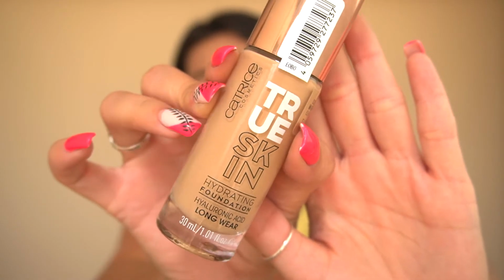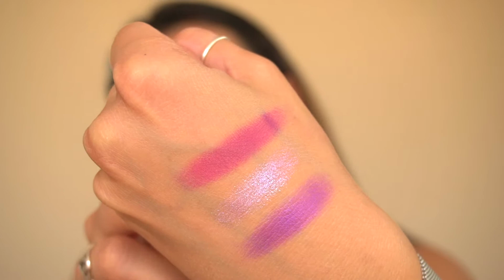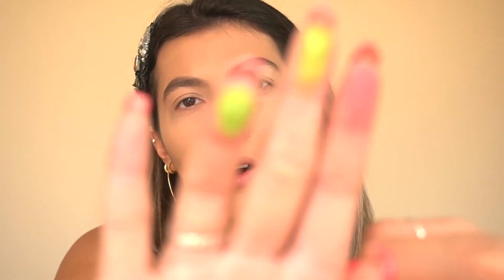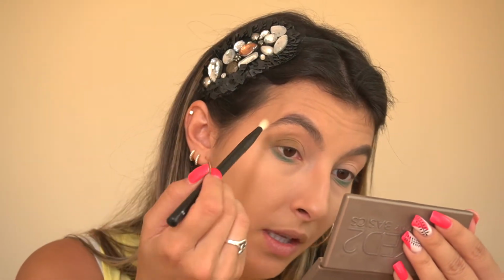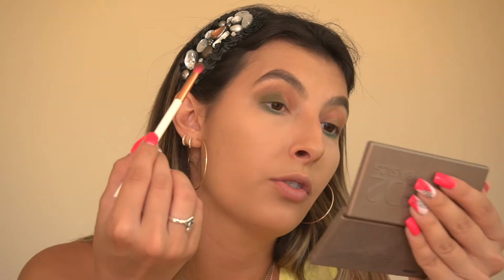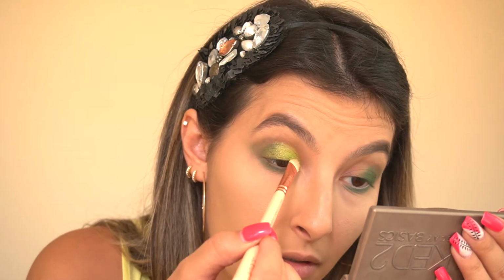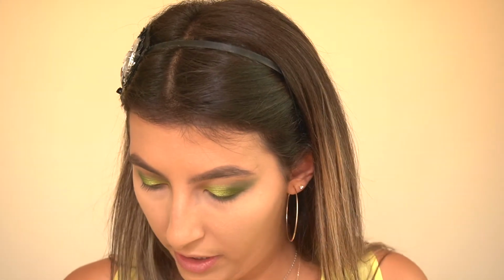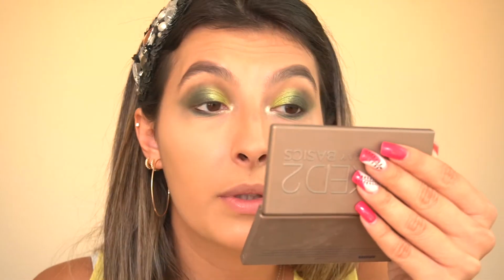💥W7 MARDI GRAS PALETTE | CARNIVAL III DUPE? | AlexBeauty💥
Hello beauties!! I am so exited to share my review on this palette with you guys!! Hope you love the video and let me know if you tried this palette and if you liked it?